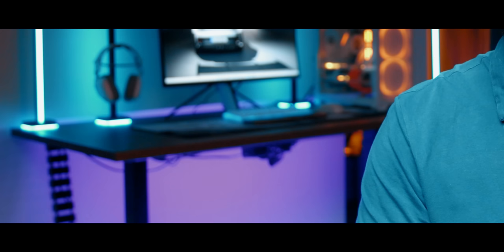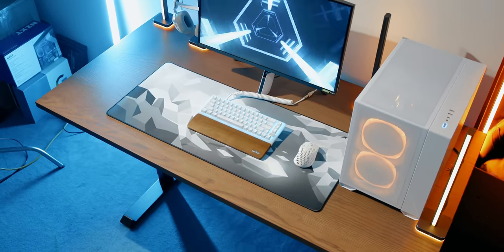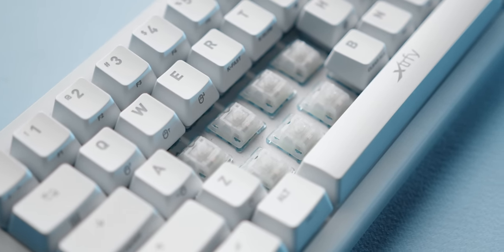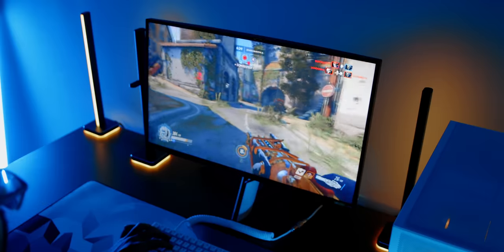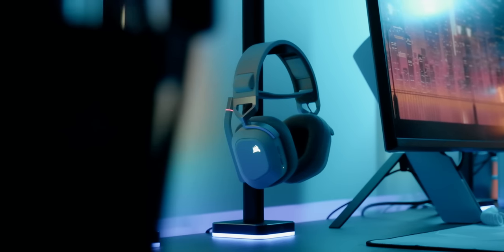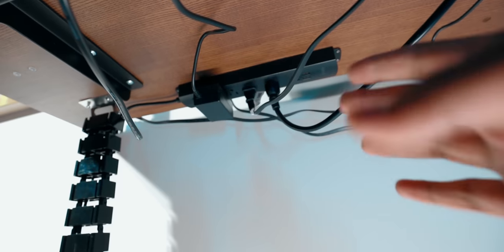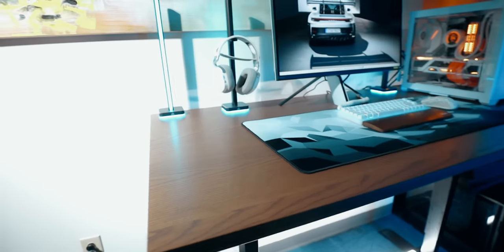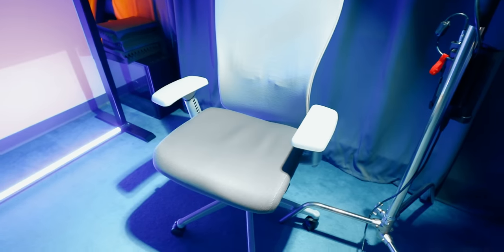My Gaming Desk Setup is FINALLY Done! 😎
My ultimate gaming setup with my new desk is finally done.  Let's go through all of the gaming desk accessories, lighting and more that I ended up buying.

Corsair LT100 Smart Lighting
Gaming Mouse
Gaming Keyboard
Desk Mat
inZone M9
Corsair HS80
Adjustable Cable Management

Items bought directly by Hardware Canucks. As per Hardware Canucks guidelines, no review direction was received from manufacturer.